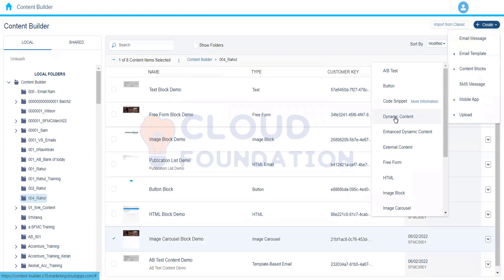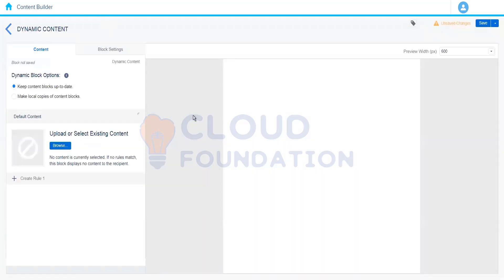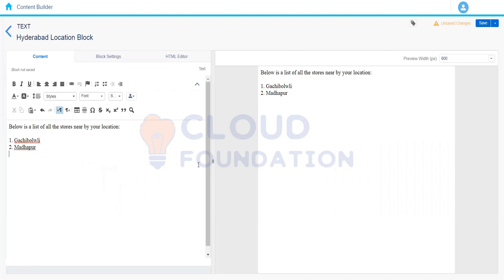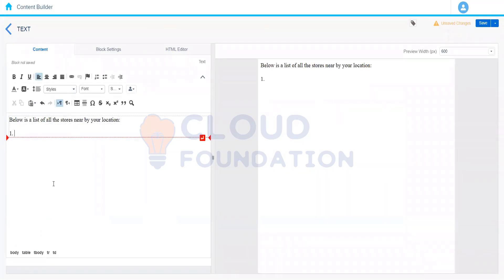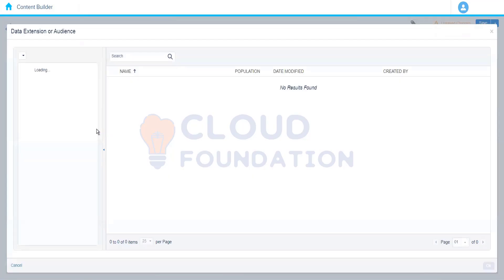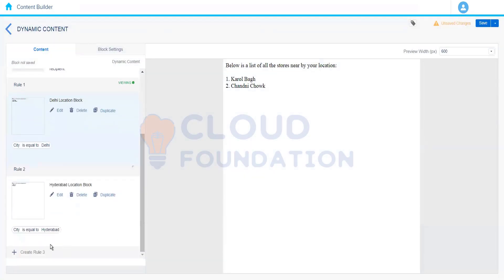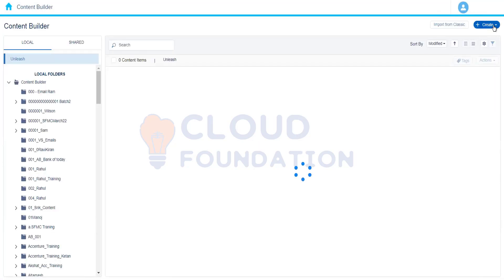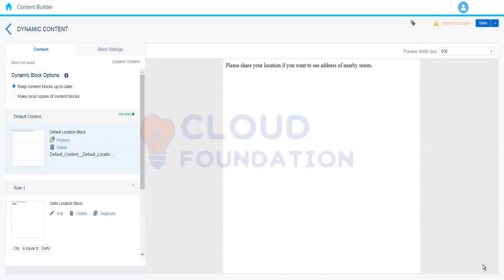Salesforce Marketing Cloud Training | Salesforce Marketing Cloud Tutorial | SFMC | Cloudfoundation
Are you looking for Salesforce Marketing Cloud Tutorial?
Salesforce Marketing Cloud is a cloud-based marketing platform that helps businesses connect with their customers across various channels, including email, social media, mobile, and advertising. It provides users with tools to create and manage marketing campaigns, as well as track and analyze customer behavior.

Salesforce Marketing Cloud is part of the Salesforce Customer Success Platform, which also includes Sales Cloud and Service Cloud. It is available in both a standalone version and as an integrated part of Salesforce CRM.

Our expert faculty will guide you through all the concepts you need to know to pass the Salesforce Marketing Cloud certification exam, while our full time technical support team will be there to help you every step of the way. Plus, our flexible training hours mean you can study at a time that suits you.

Topic Covered: -
This video has covered the topics of Dynamic Content and Text Blocks in Salesforce Marketing Cloud.